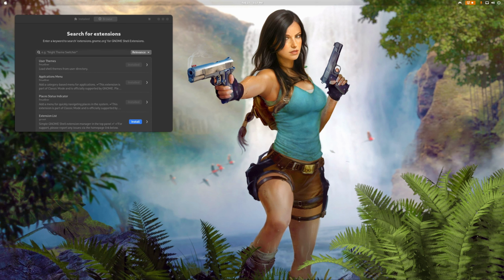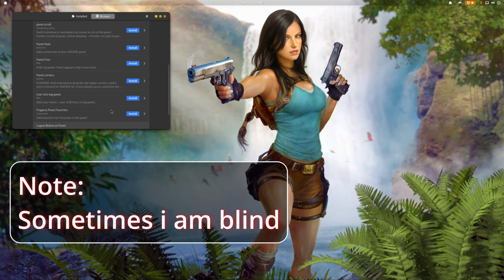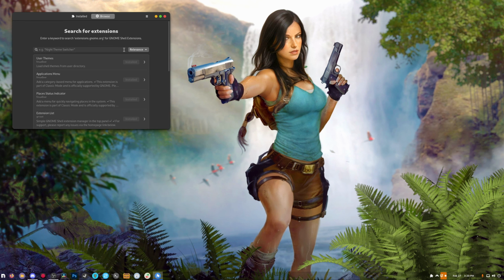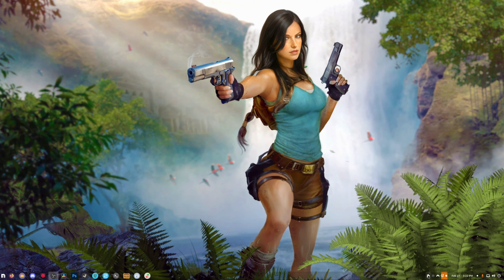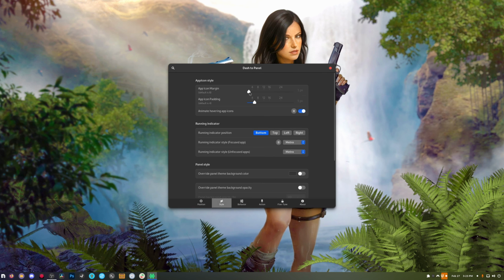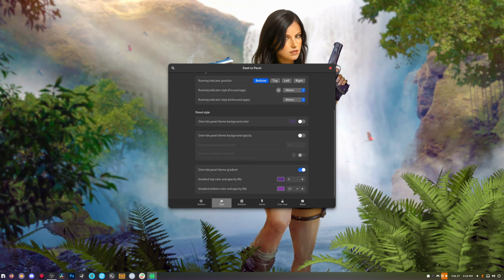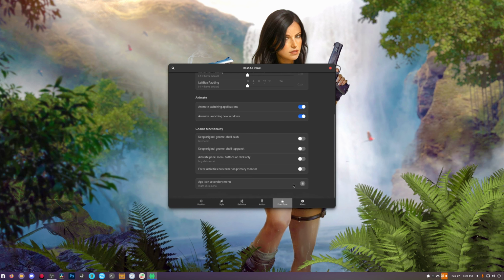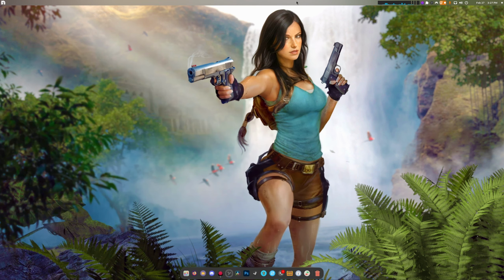How to Make GNOME on Nobara OS Look Like Windows or macOS